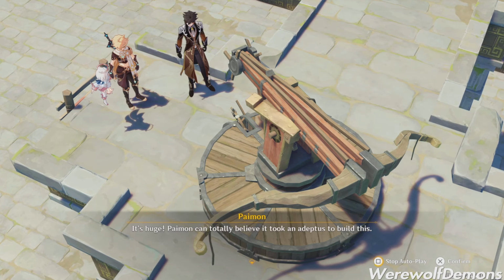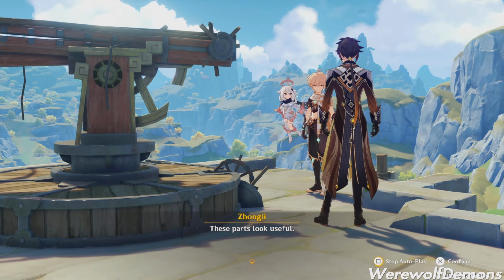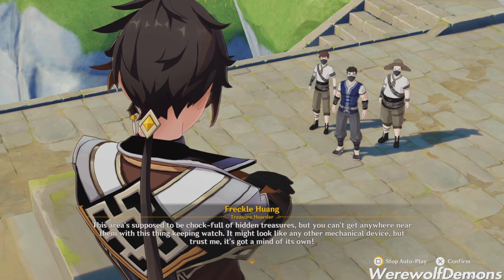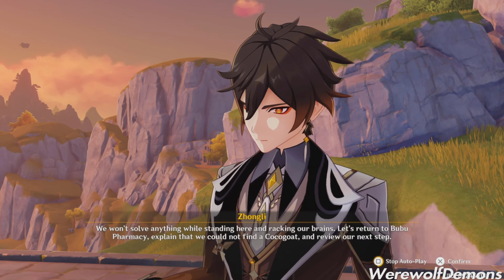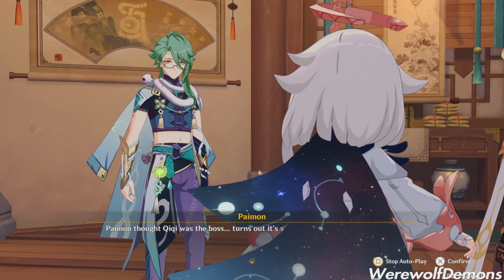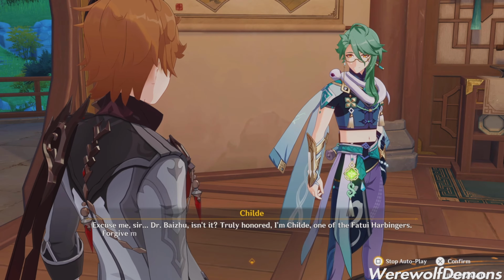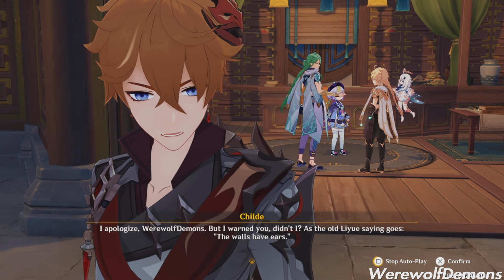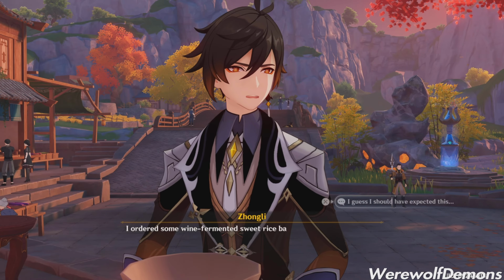Genshin Impact - Part 11 | Farewell, Archaic Lord | 4K60FPS